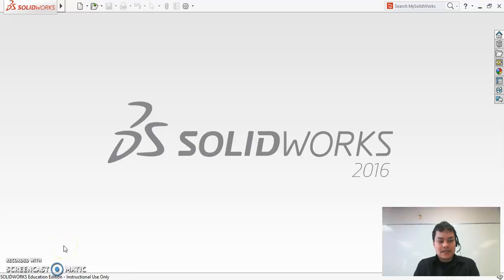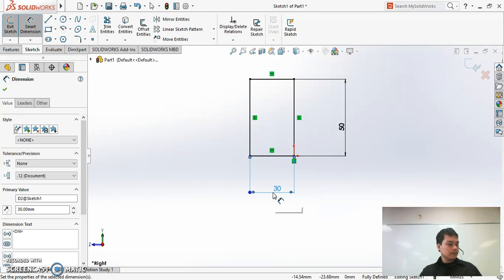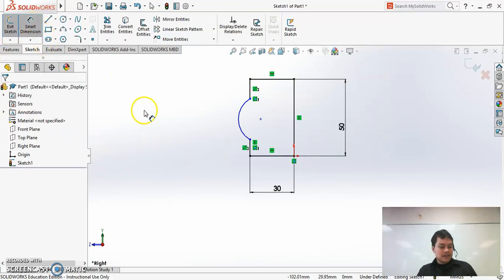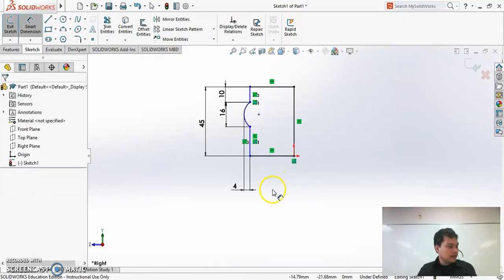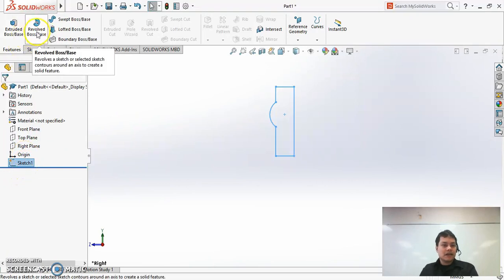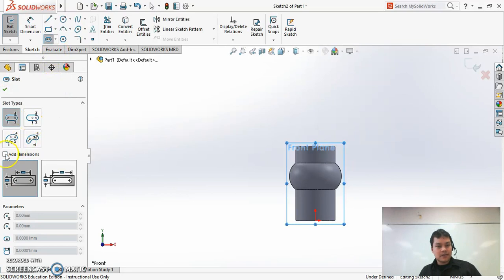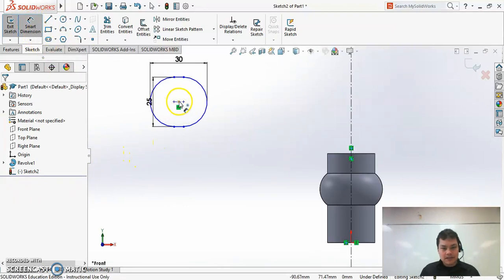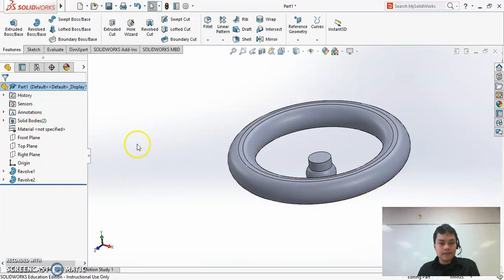SWE 2015 - Lesson 06 Revolved Features Part 1